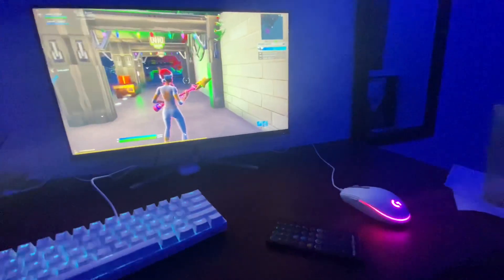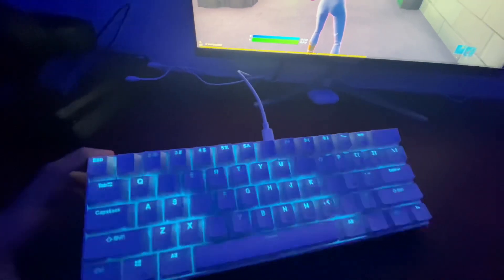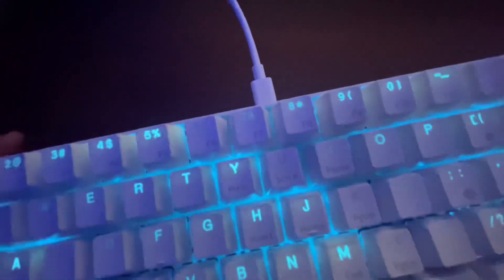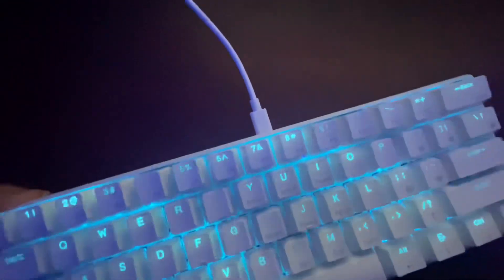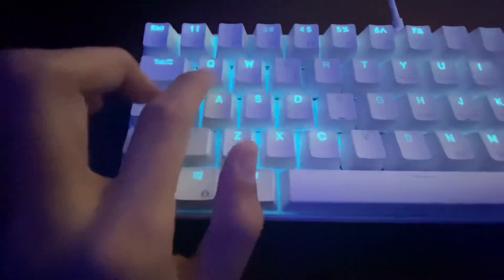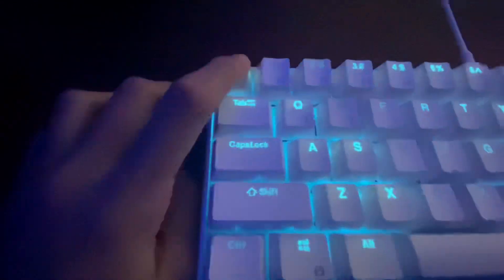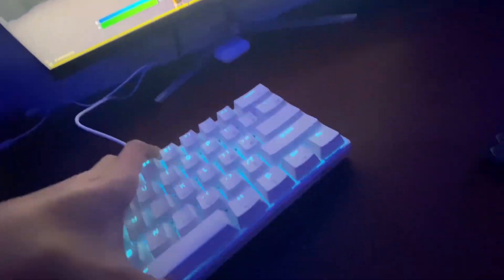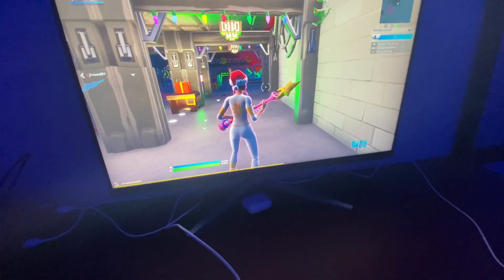RK ROYAL KLUDGE RK61 | How to use on PS4/XBOX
RK ROYAL KLUDGE KEYBOARD